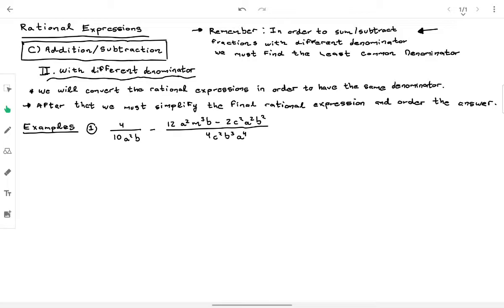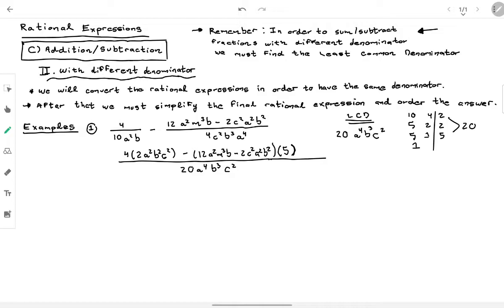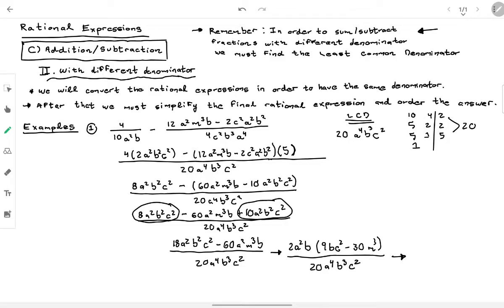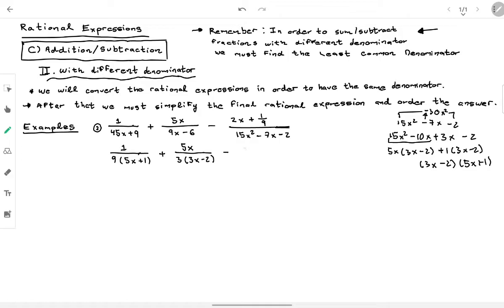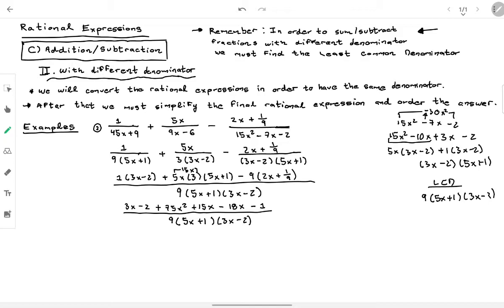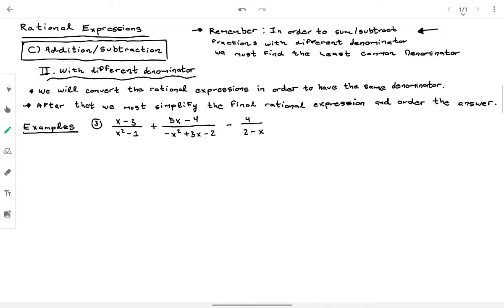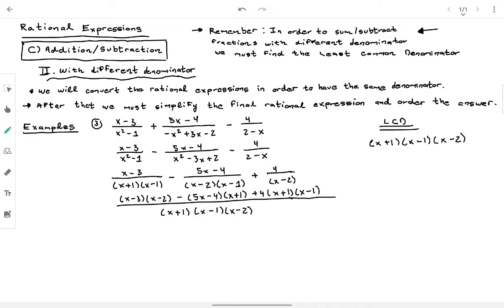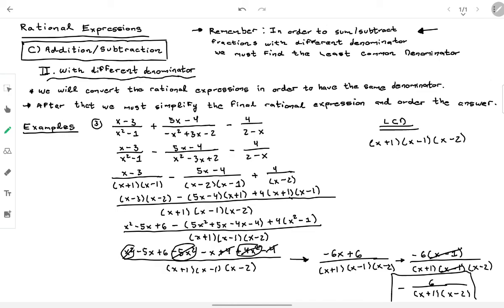Math 2. Rational Expression Addition/Subtraction with Different Denominator